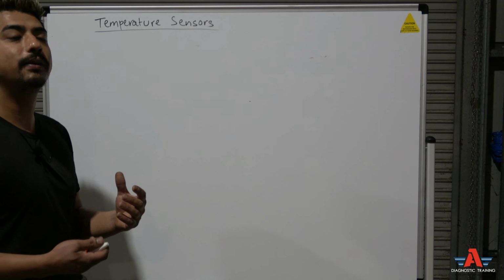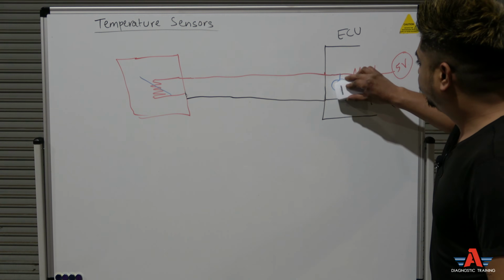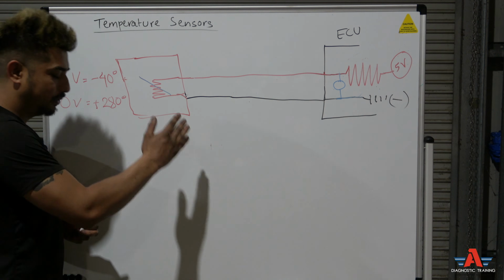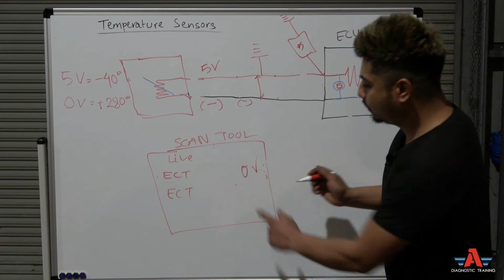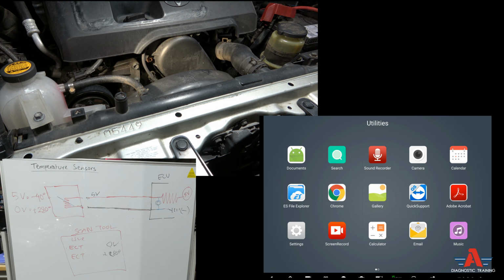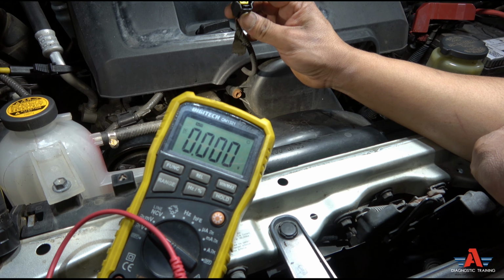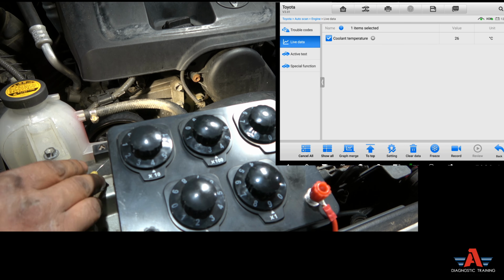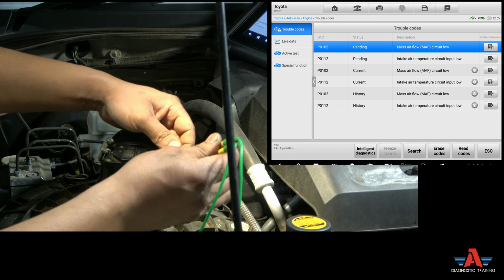Temperature Sensor Diagnosis